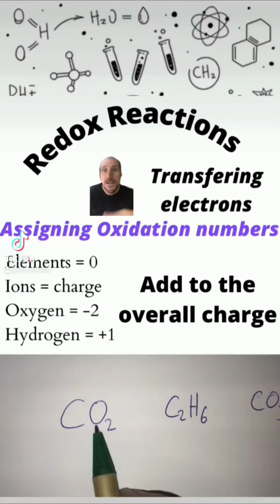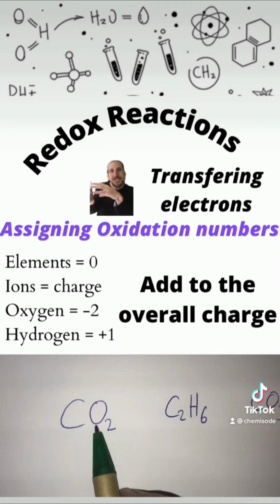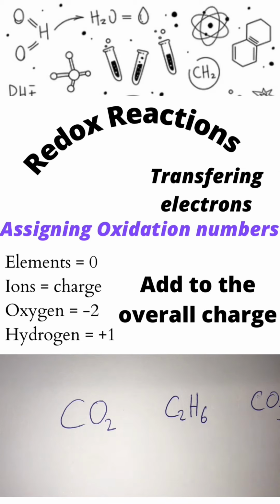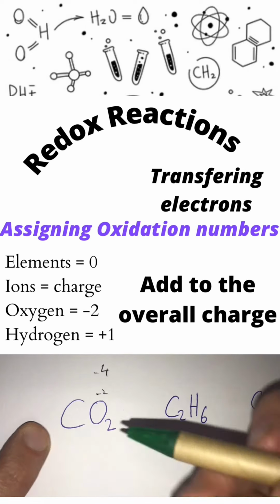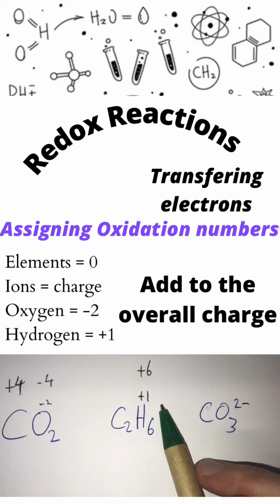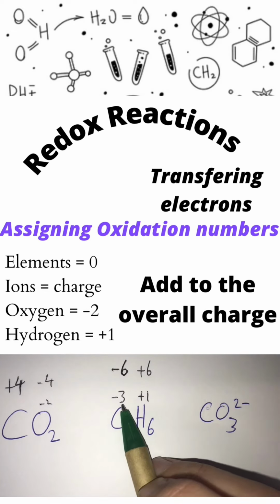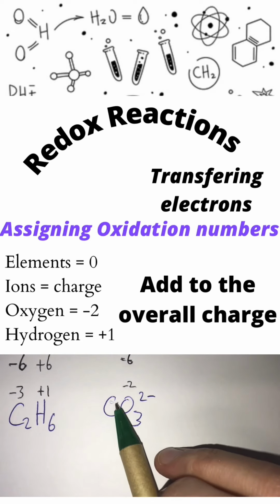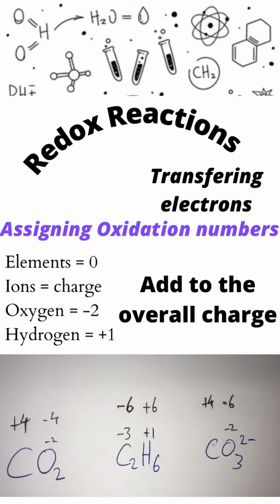Assigning oxidation numbers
Applying the rules for assigning oxidation numbers.